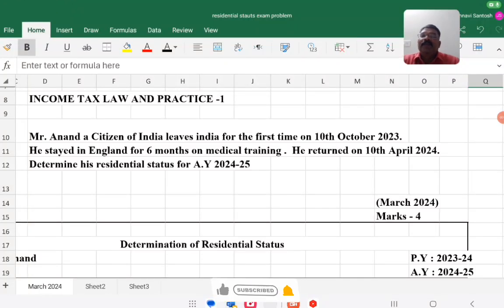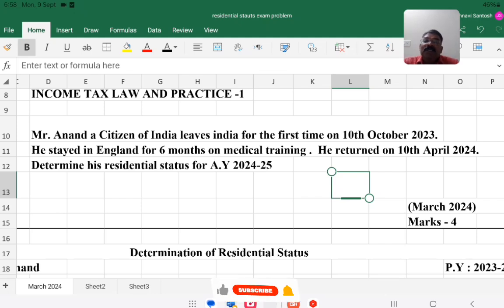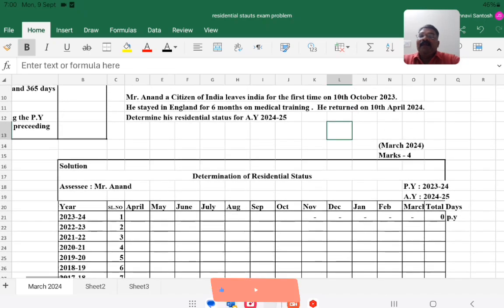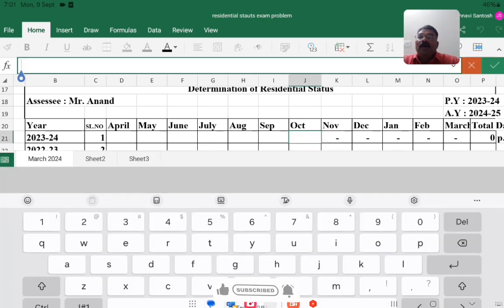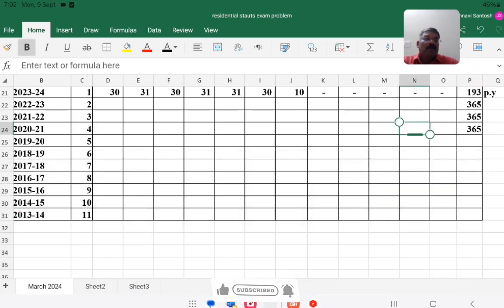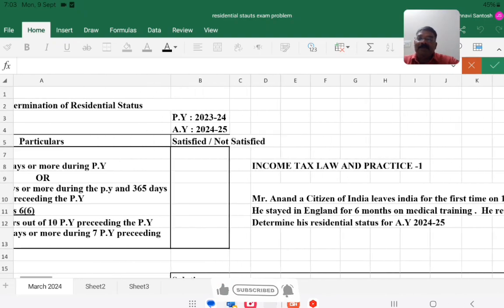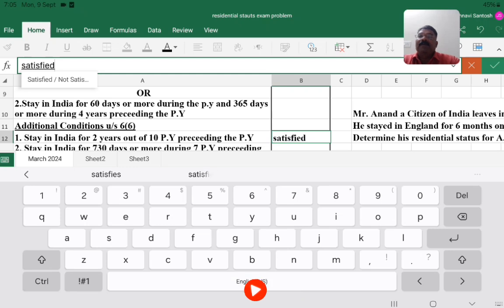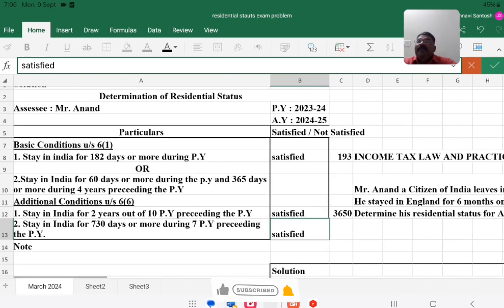previous year question paper solved on Residential Status 5th sem bba/b.com for the A.Y 2024-25